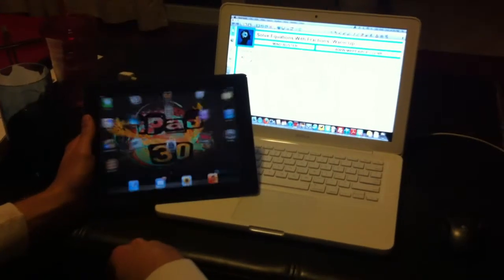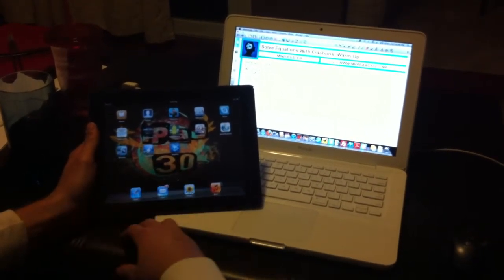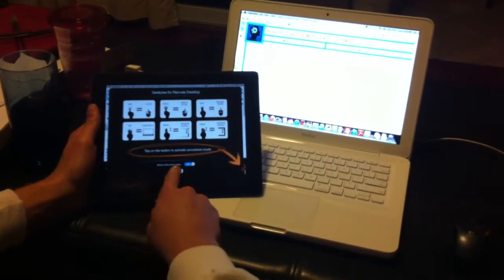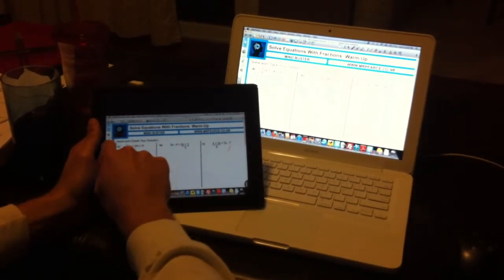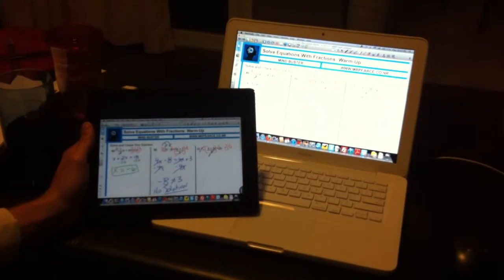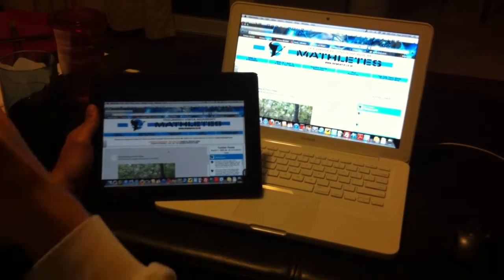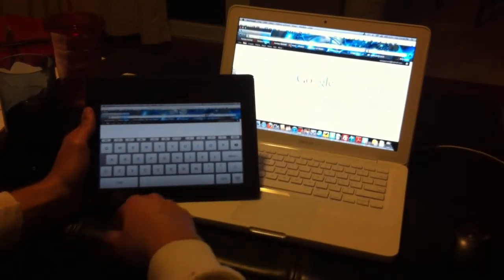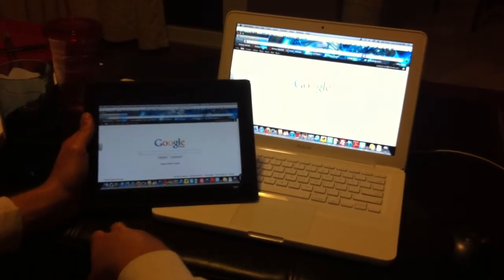Splashtop Remote Desktop: IWB Killer?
A Tap Into Teen Minds iPad Educational Technology review of the Splashtop Remote Desktop App for Apple iPad iOS and Android.  This app allows you to control your desktop or laptop remotely via WiFi internet connection.  Great way to eliminate the need for an Interactive Whiteboard in your classroom or business meeting rooms.